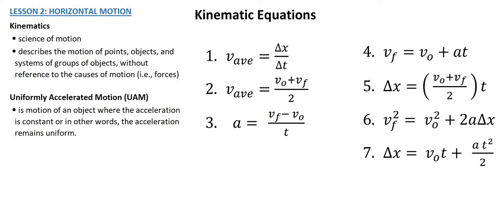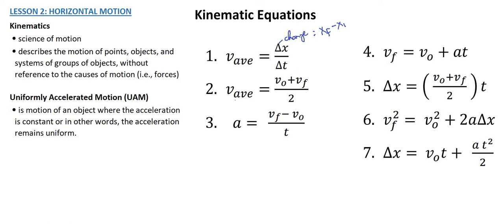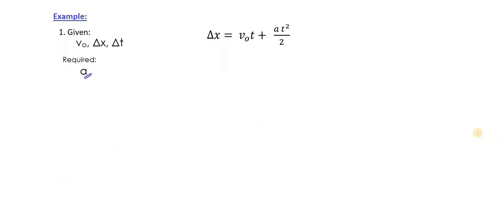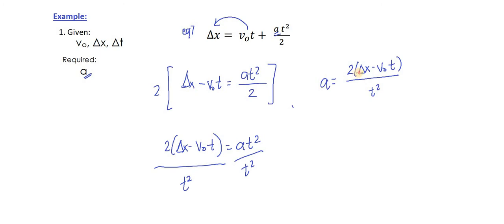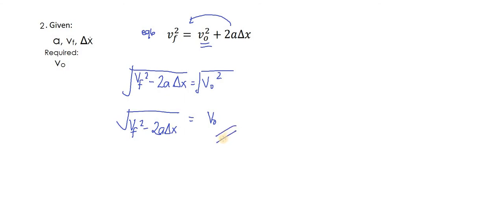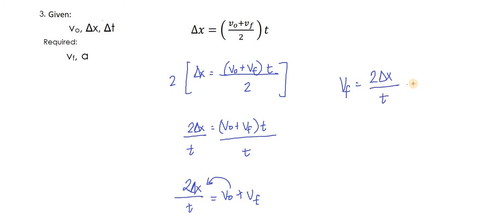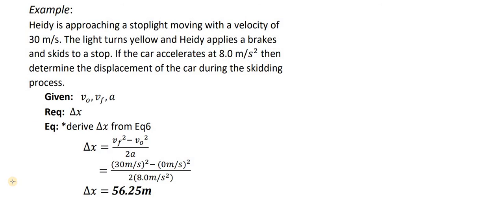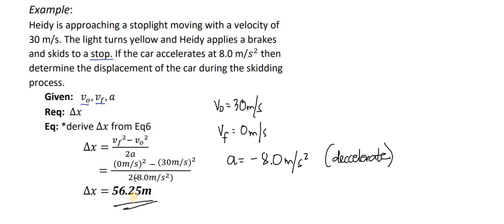Kinematic Equations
What Kinematic Equation to be used?
How to derive formulas easily?
Look at the variables given; from that you may see what formula is best to be used.